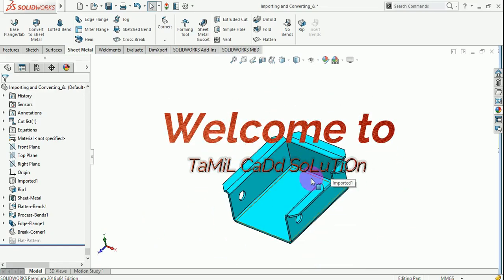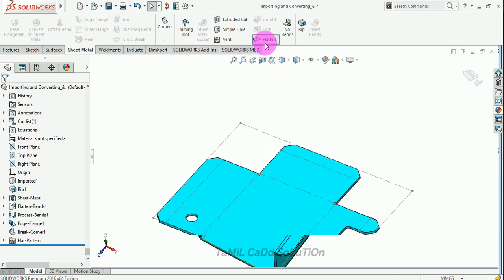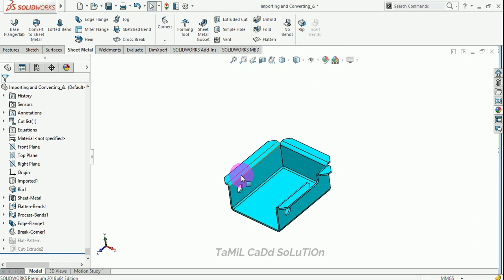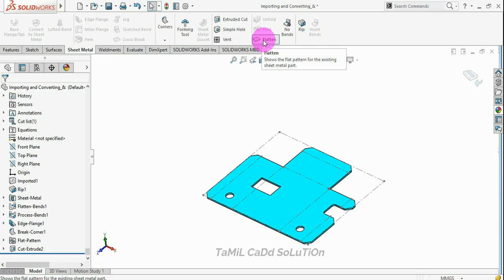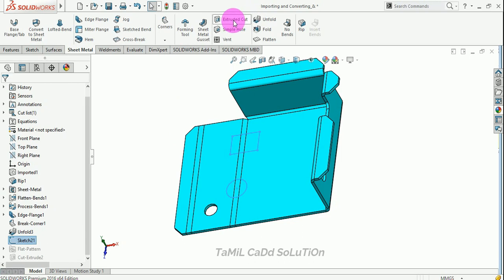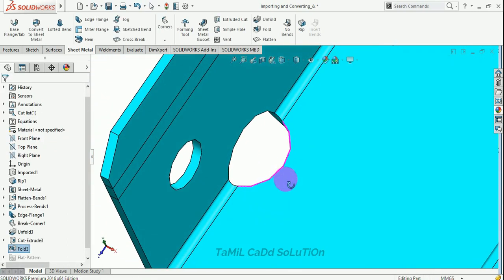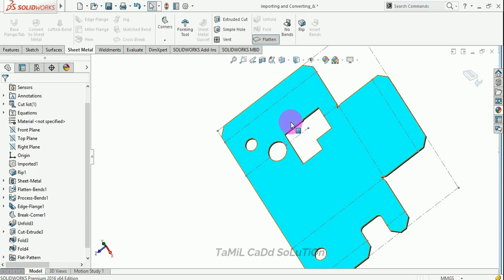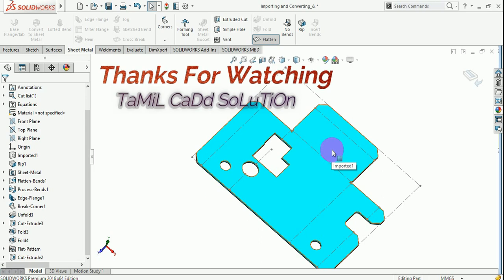Unfold & Fold In Solidworks Sheet Metal Design | Tutorial-17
in this video you will learn solidworks sheet metal design
fold and
flatted command